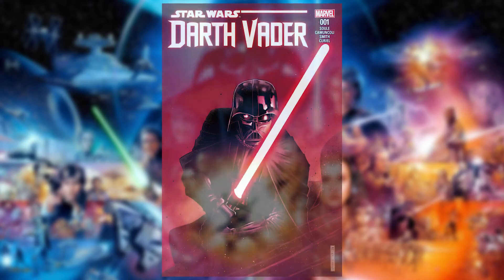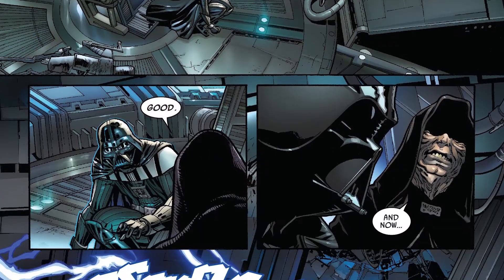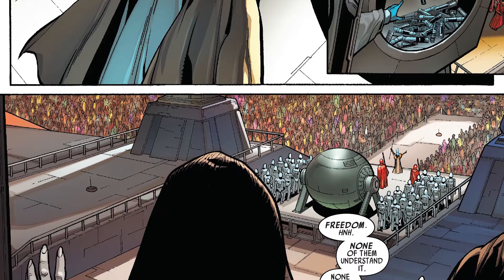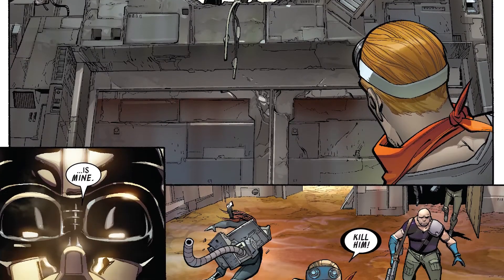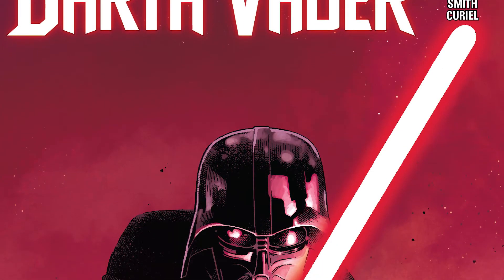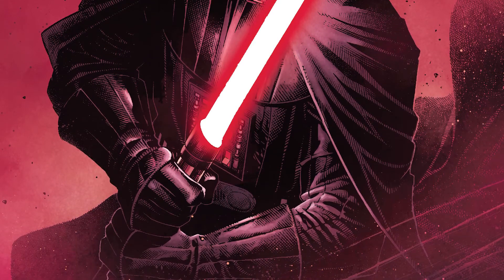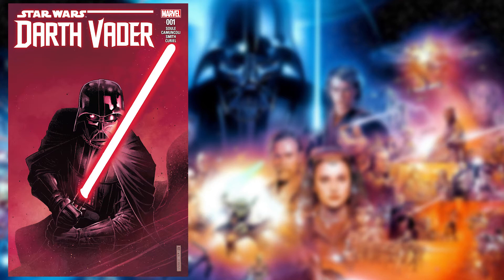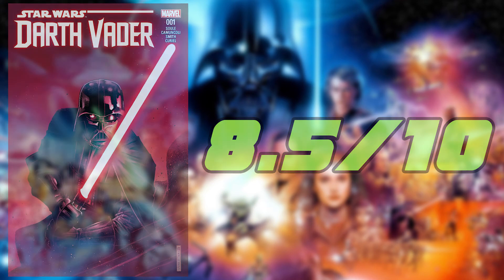Sith Trials | Star Wars: Darth Vader #1 Review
Listen to Caped TV on The Weekly Pull Archive Channel